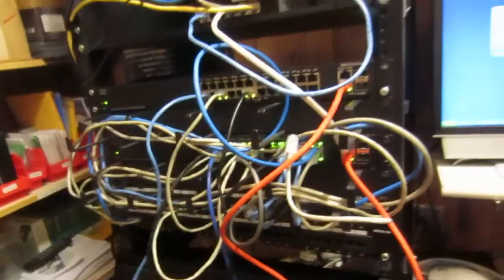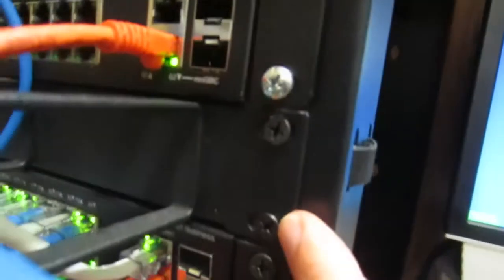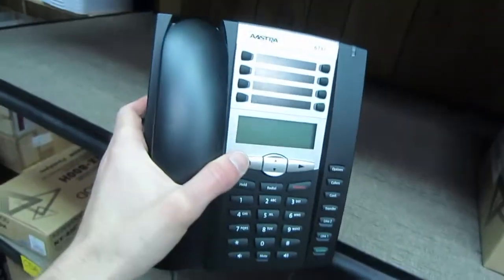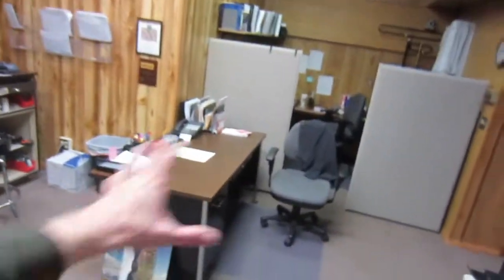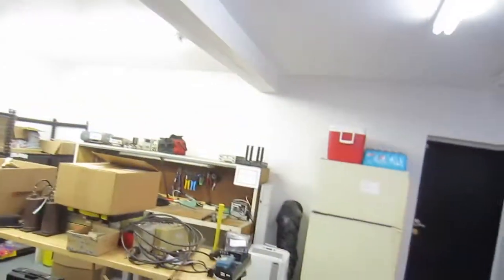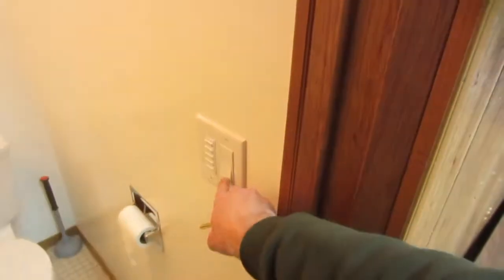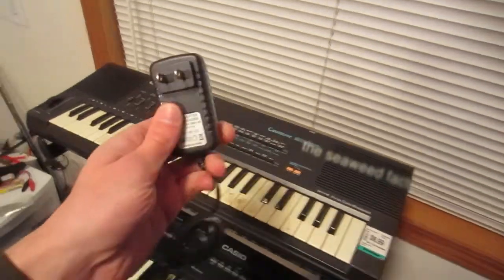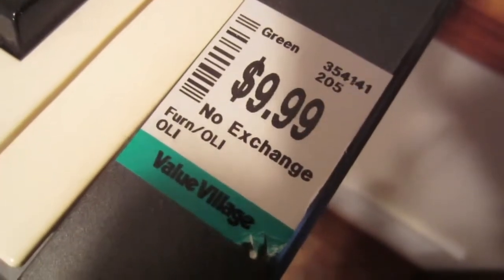insane-o-vlog 146 - Phonez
Want to get into Stock trading? Sign up with Robinhood and get a free stock Just workin' on teh phonez and lots of talking. not very esciting or n e ting. tee hee

Make it work, make it right, make it fast!